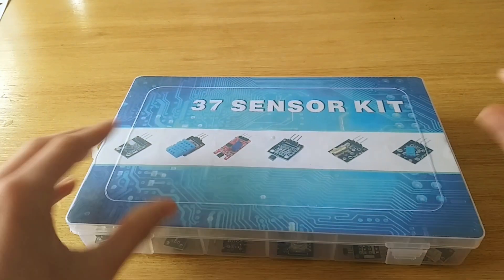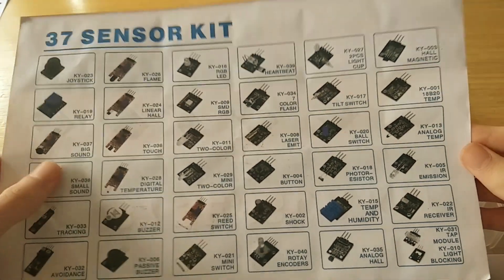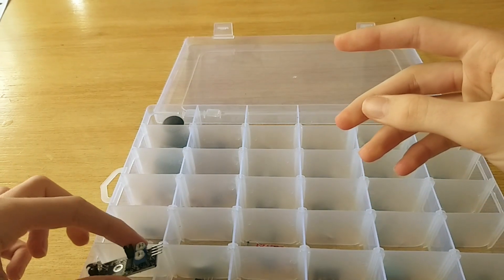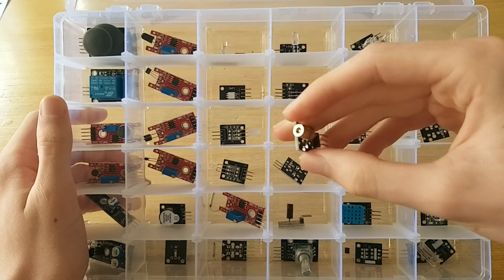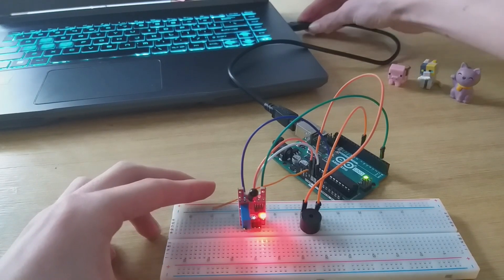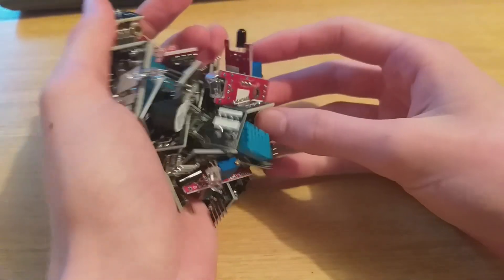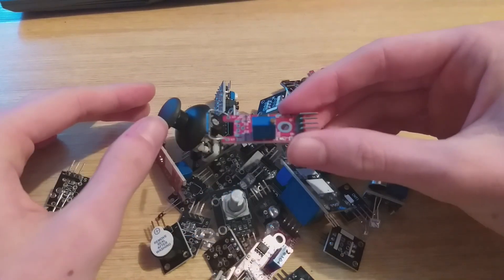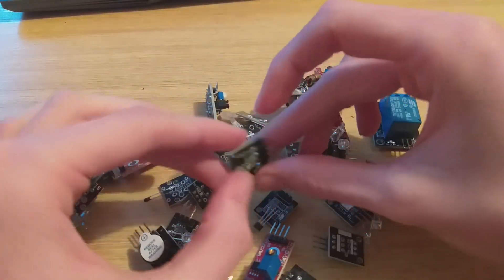I bought 37 Arduino sensors off temu for $15... was it worth it?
I ordered a super cheap 37-in-1 Arduino module kit from Temu to see if it's actually worth using for electronics projects, prototyping, or learning Arduino from scratch.

In this video, I unbox the kit, check out the build quality, and test a few of the more interesting modules—like the flame sensor and the KY-008 laser module. Whether you're a beginner or just want a bunch of sensors to mess with, here's what to expect from one of Temu's most affordable Arduino kits.

🎯 What's Covered:
✔️ What's included in the 37-in-1 kit
✔️ First impressions & build quality
✔️ Hands-on testing of select modules
✔️ Pros and cons for hobbyists and beginners

📦 Got your eye on one of these kits? Watch this first before you buy!